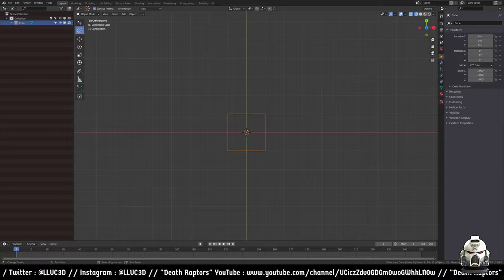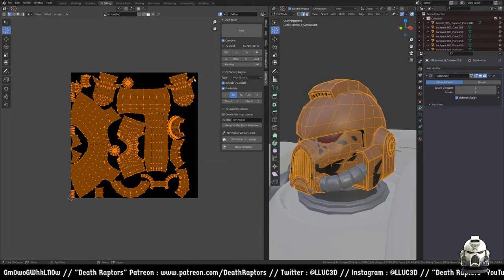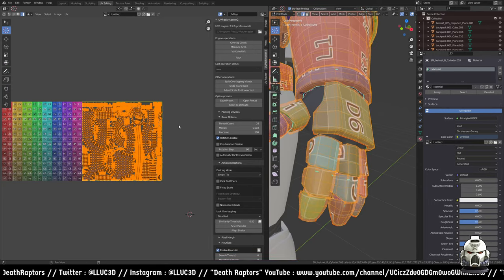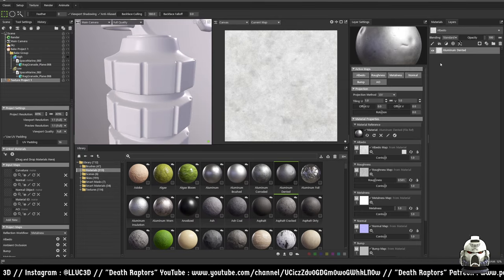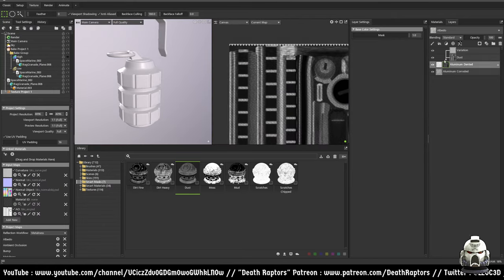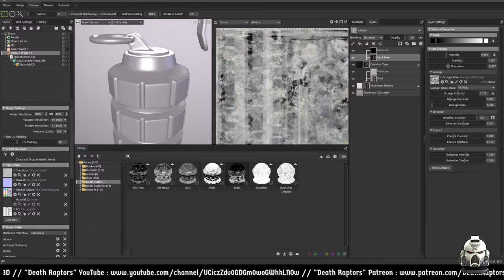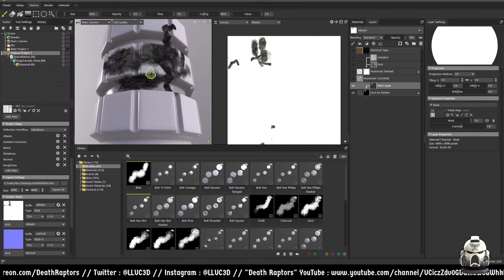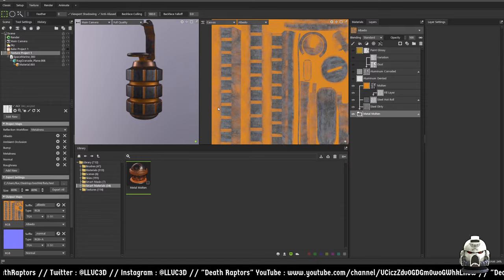Testing UVPacker addon for Blender and Marmoset 4 for texturing / Death Raptors - Production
Death Raptors is a fan made warhammer 40k miniseries currently in production by Lluc3D.

0:00 - Testing stream
0:37 - Intro
8:48 - UV Packing with "UV Paker" and "UV Pack Master"
22:32 - Installing Marmoset Toolbag 4
25:45 - Using Marmoset Toolbag 4
1:00:05 - Applying the material to the model
1:02:24 - Finally figured out how to paint in Marmoset Toolbag 4